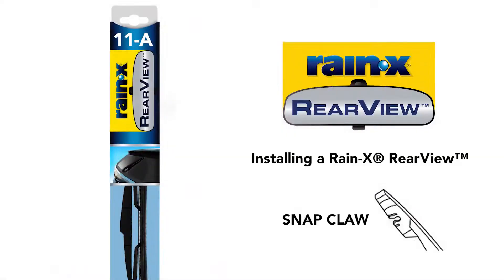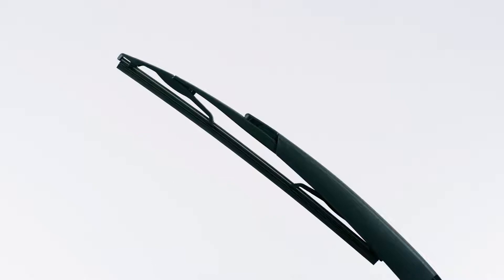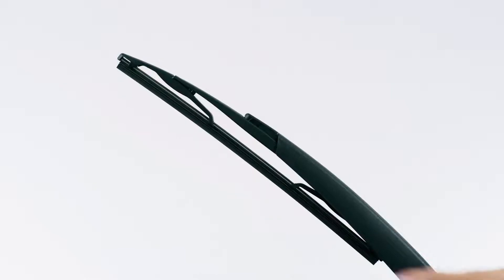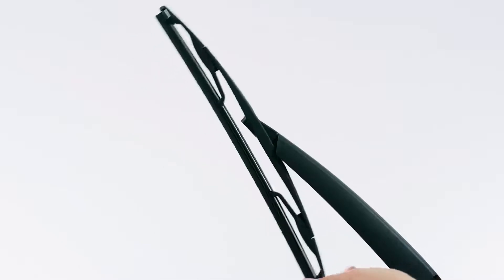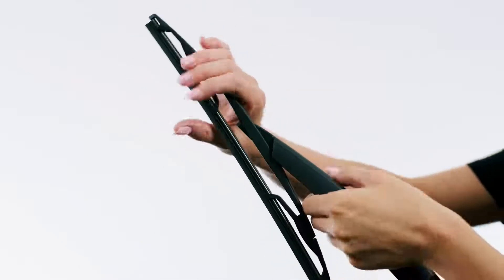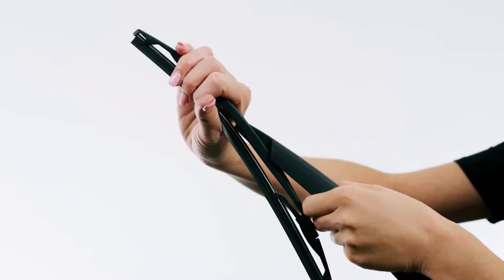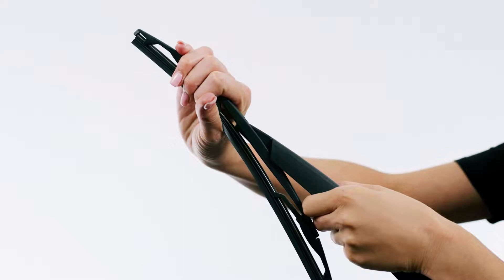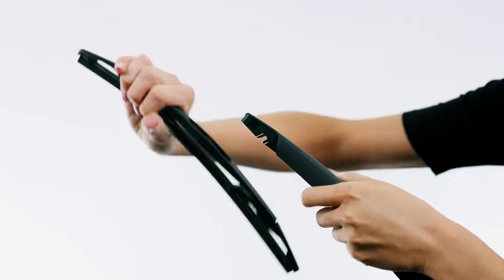Snap Claw Arm - Rain-X RearView Wiper Blade Installation